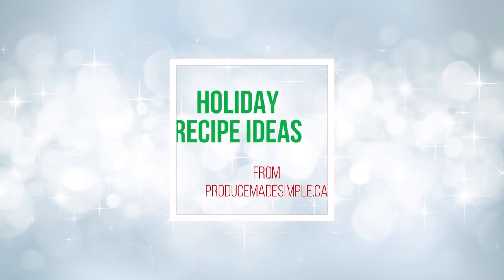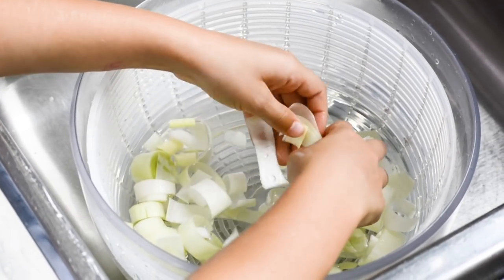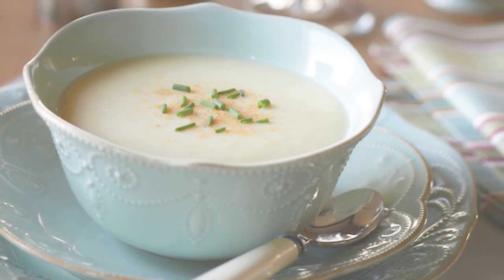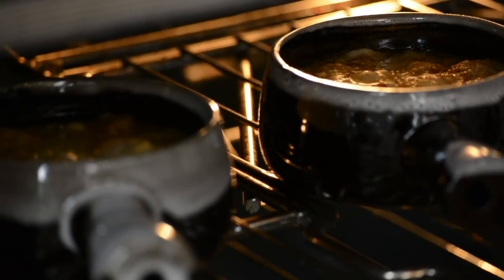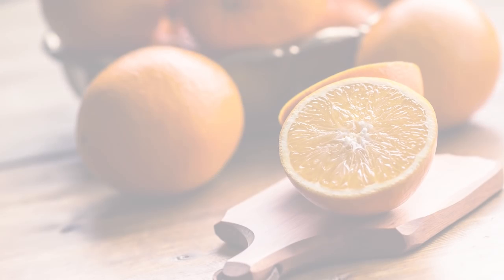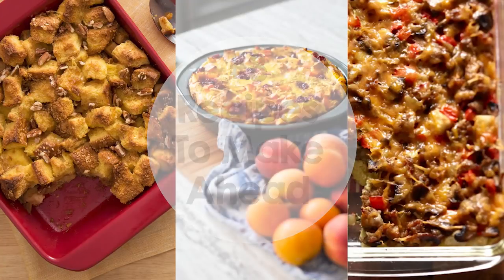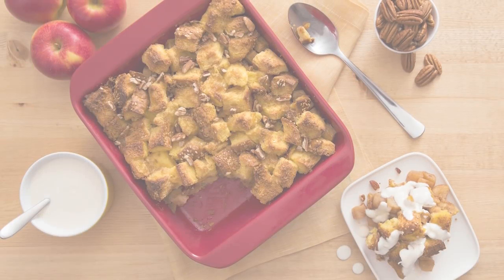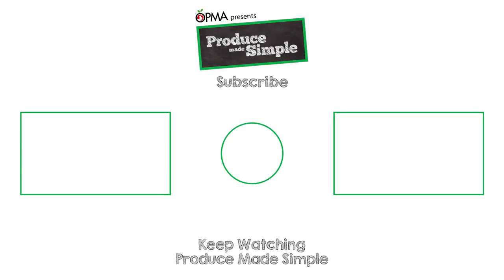Holiday Recipes to Save you Time and Money | Produce Made Simple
Season's Greetings! Here are 3 delicious tips to help you make it through the holiday season!
1. Save money and make simple, tasty food from scratch
2. Give Edible Gifts
3. Prepare meals in advance